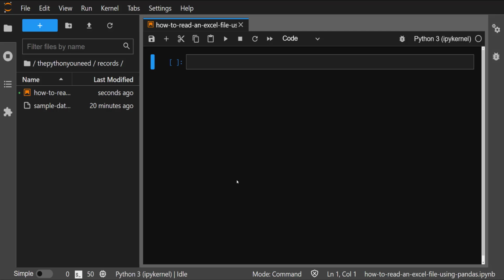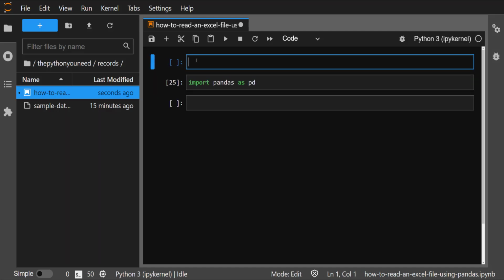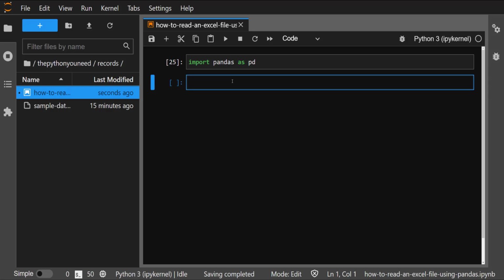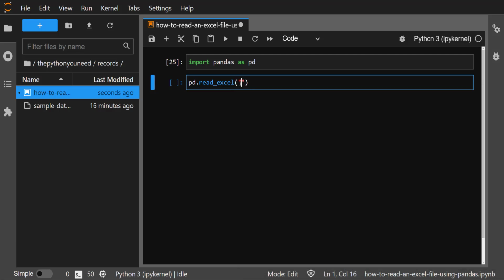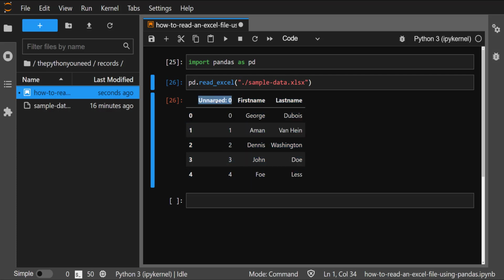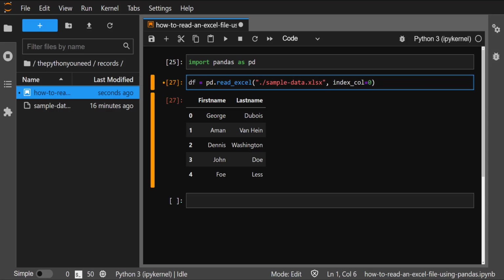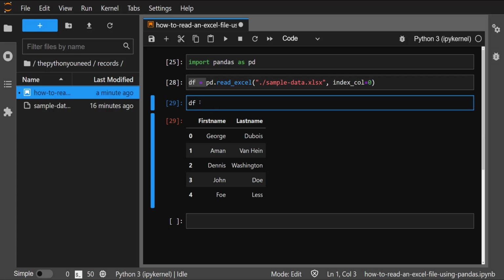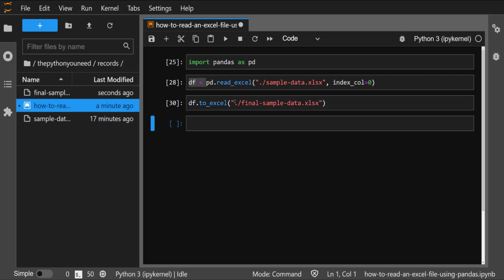How to read and write excel files with Pandas using Python.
Learn how to use the pandas library to read excel and write excel files.